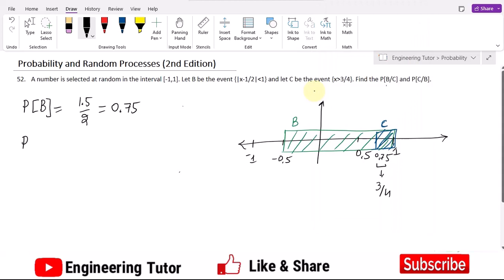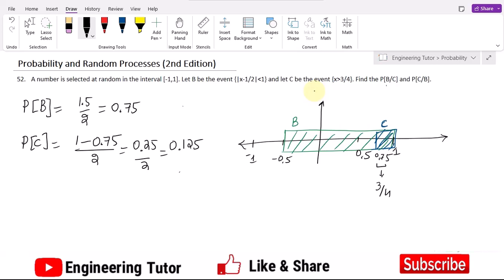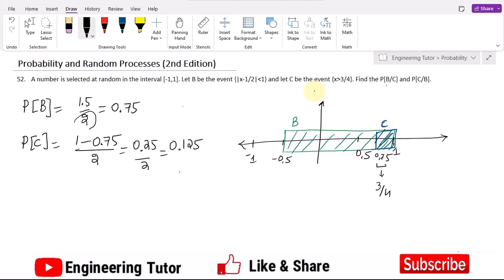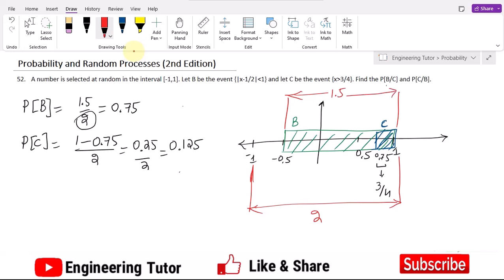A number is selected at random in the interval [-1,1]. Find the P[B|C] and P[C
Solution of problem of Probability and Random Processes for Electrical Engineering by Alberto Leon Garcia.
In this video, we have started to solve the exercise problems of the book by explaining the conceptual overview and its applications.

52. A number is selected at random in the interval [-1,1]. Let B be the event {|x-1/2| 1} and let C be the event {x 3/4}. Find the P[B/C] and P[C/B].

From this video, we have started to solve the exercise problems related to different concepts mentioned in Probability, Statistics, and Random Processes for Electrical Engineering by Alberto Leon Garcia. In this series, we will solve the relevant exercise problems of the second and third editions of the book. In this video, the concept of finding the sample space of different random experiments is explained with the help of an exercise problem.

Happy Learning :-)